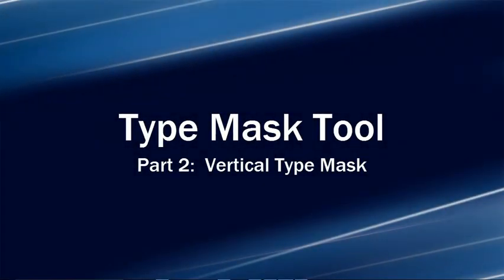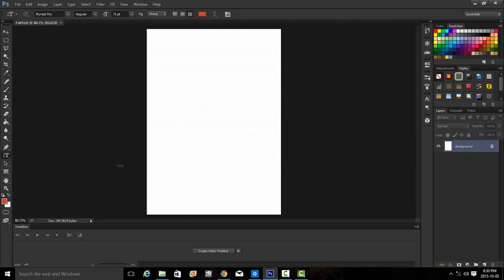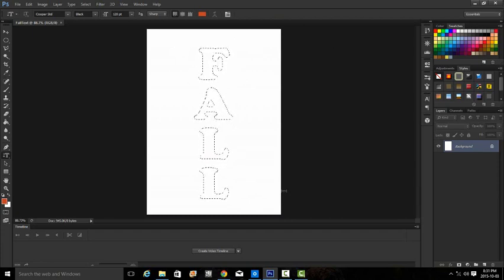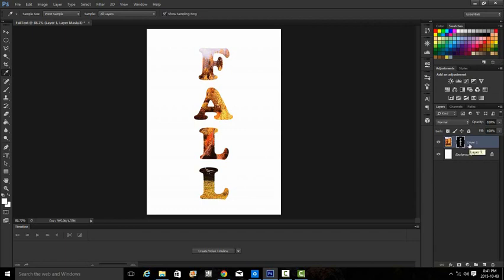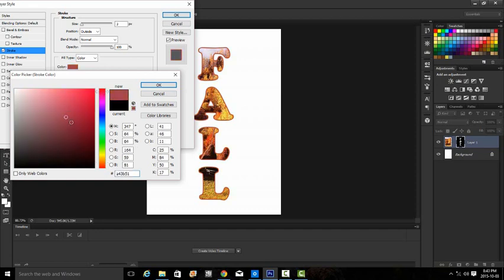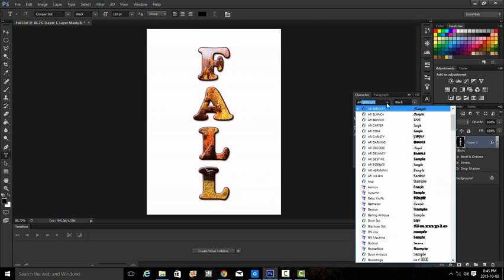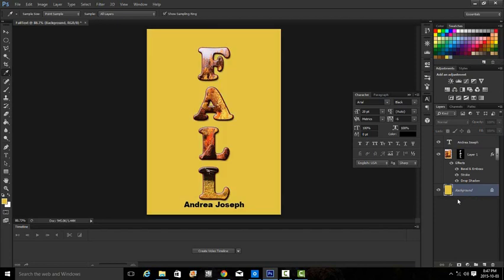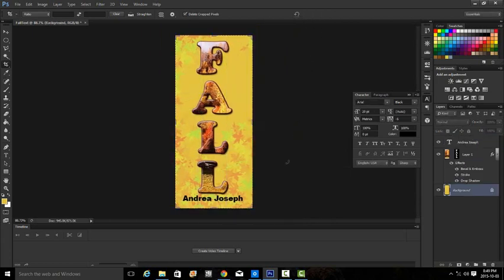52 FallText Pt 2 Type Mask Tools